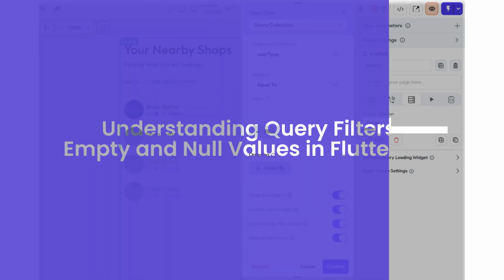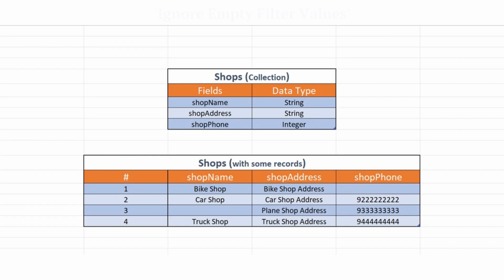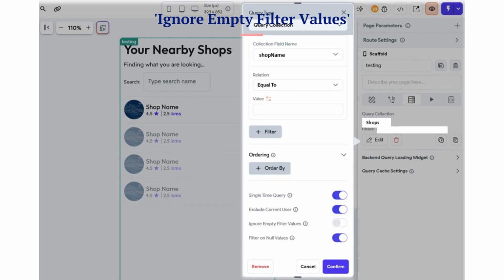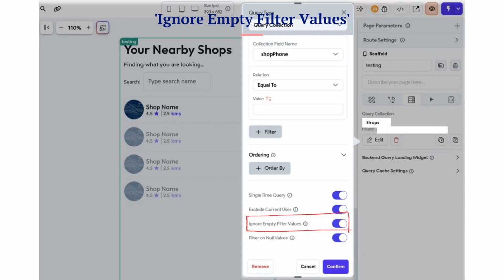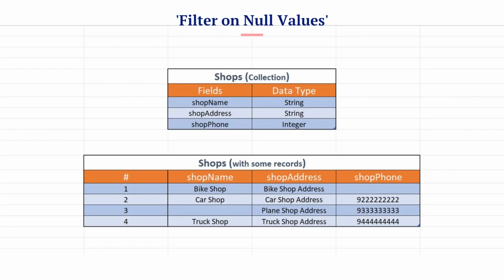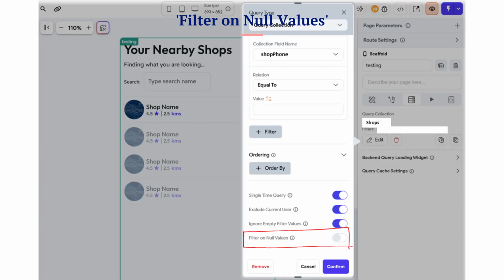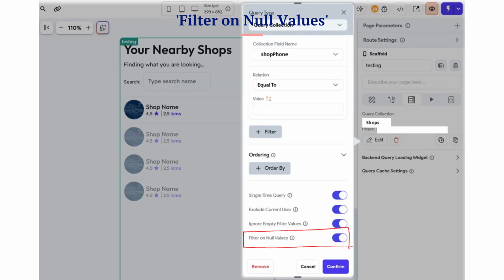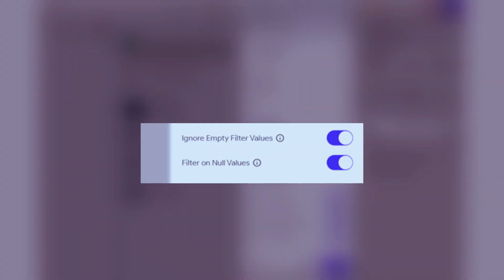Query Filters in flutterflow : Empty and Null Values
In this video, we dive into two essential query filter options in flutterflow : "Ignore Empty Filter Values" and "Filter on Null Values." You'll learn how these settings impact your search results and when to use them.